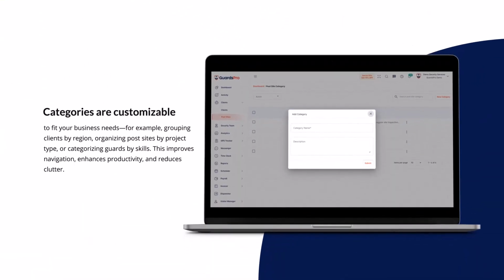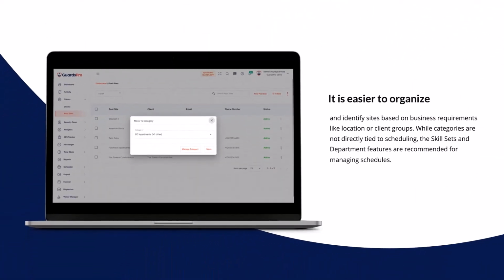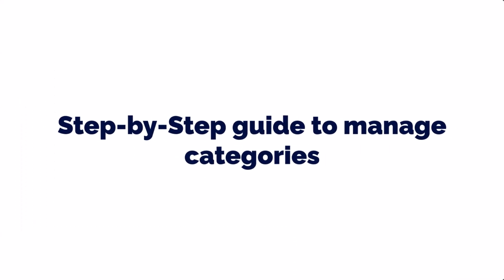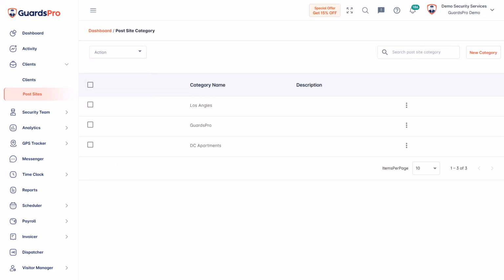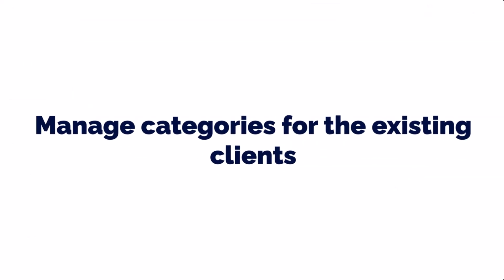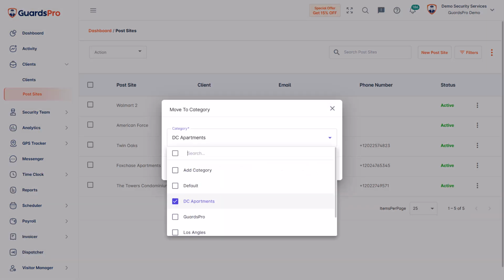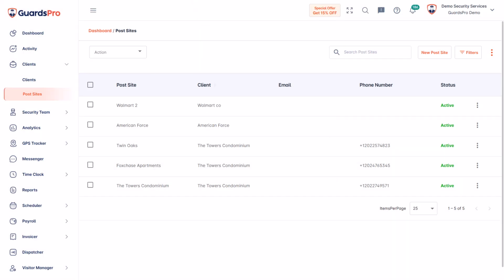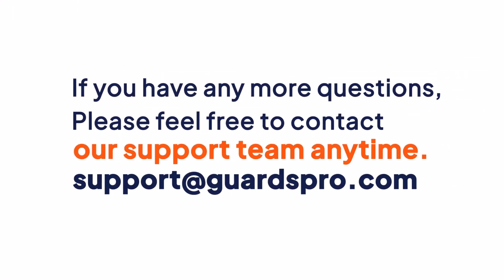How to Manage Categories on the Back Office Dashboard? - GuardsPro Support Center Video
The Categories feature in the GuardsPro Back-Office Dashboard helps you organize data across clients, post sites, guards, back-office users, and shift templates. By creating categories, you can keep your dashboard structured and quickly filter or group records.

Categories are customizable to fit your business needs—for example, grouping clients by region, organizing post sites by project type, or categorizing guards by skills. This improves navigation, enhances productivity, and reduces clutter.

It is easier to organize and identify sites based on business requirements like location or client groups. While categories are not directly tied to scheduling, the Skill Sets and Department features are recommended for managing schedules.